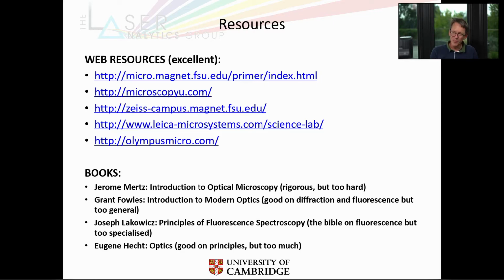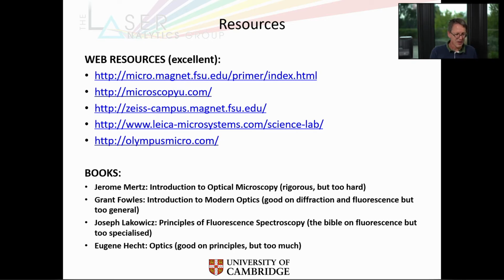L01 01 Intro